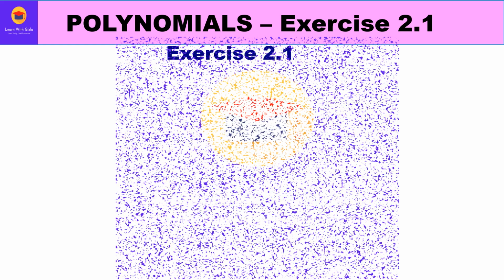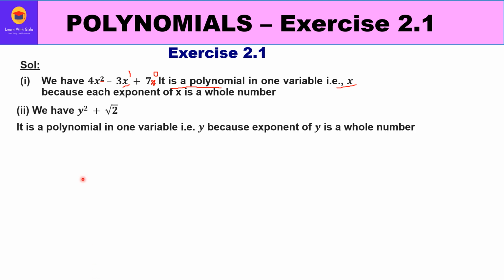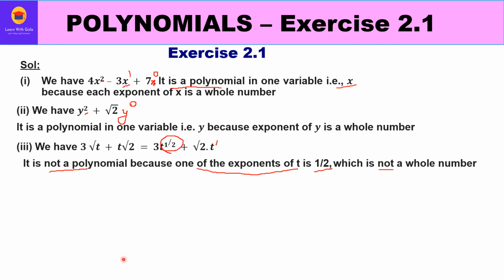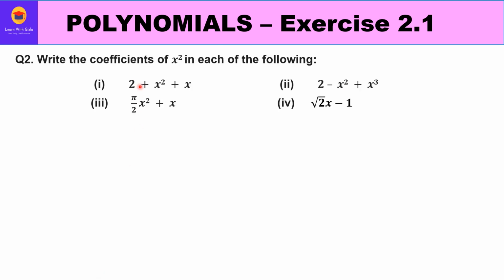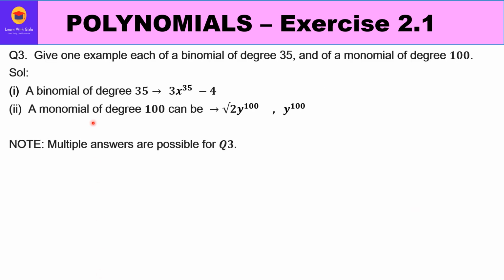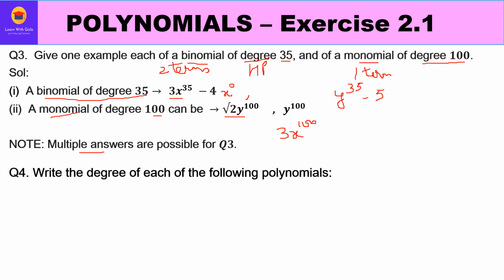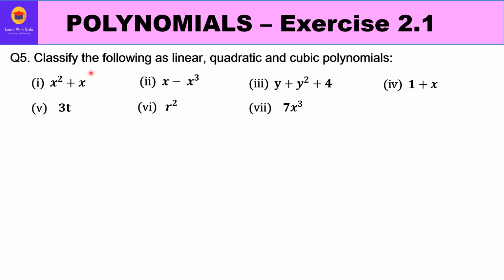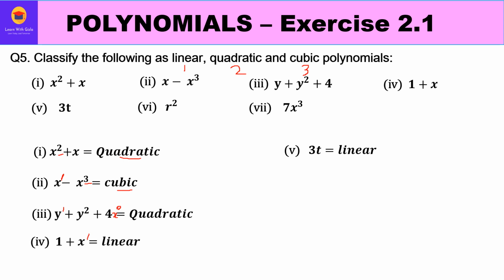Polynomials -NCERT EXERCISE 2.1 - STD 9 Ch-2 Polynomials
CBSE Class 9 Math - Polynomials - Math - Class - 9